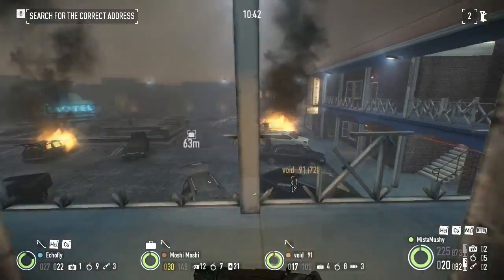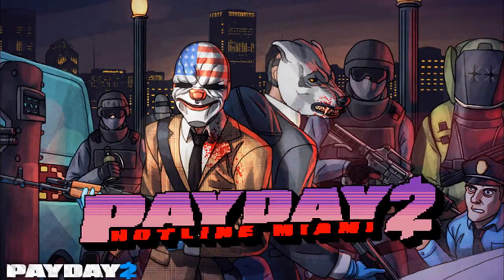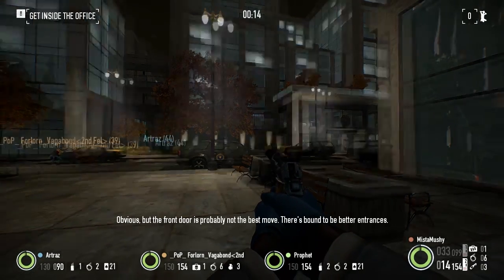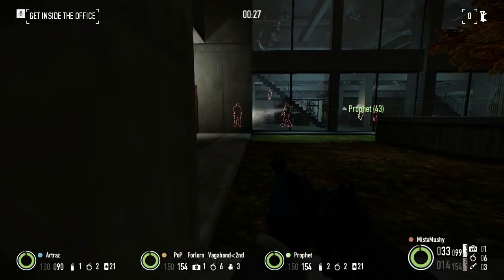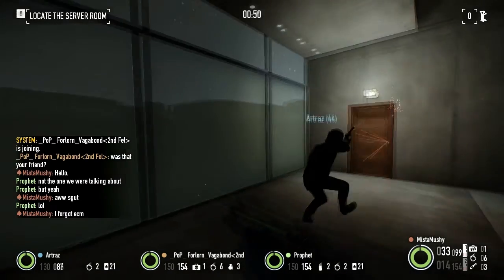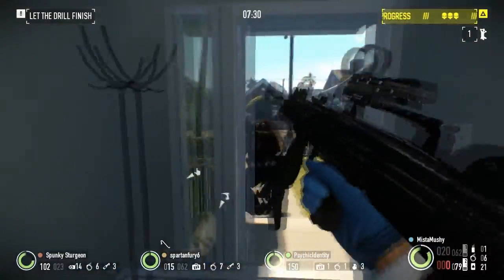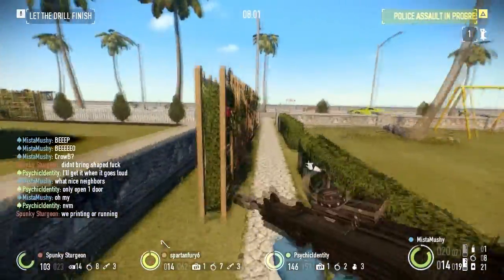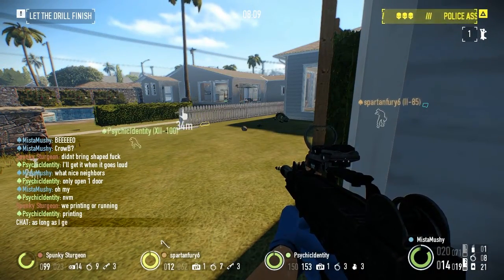[PAYDAY 2] Hotline Miami DLC REVIEW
Today I am reviewing the Hotline Miami DLC pack for Payday 2. In this video, I will be talking about the contents of this DLC pack and if it is worth buying. Is Payday 2 Hotline Miami worth it?